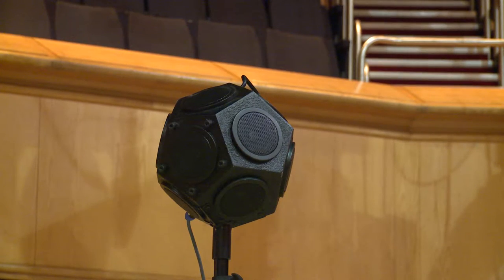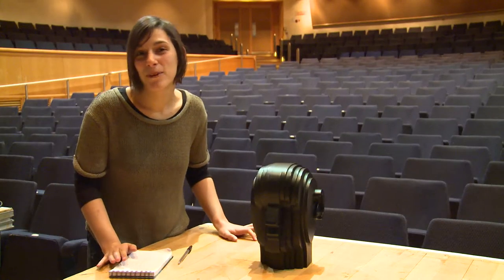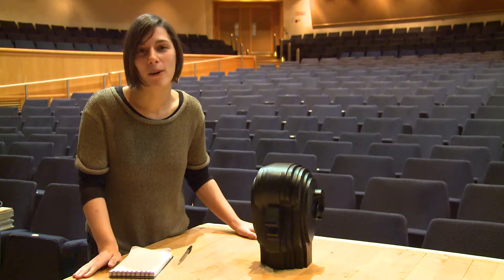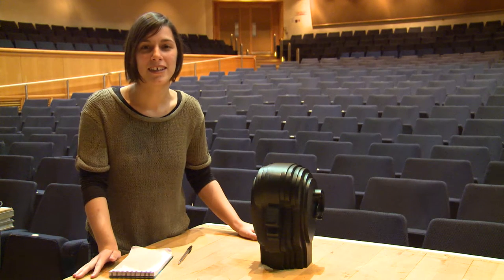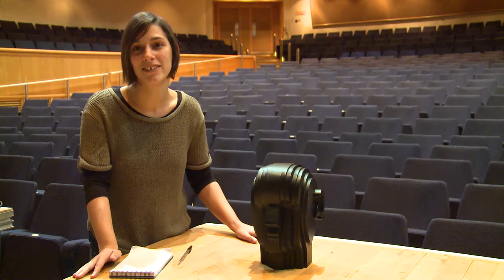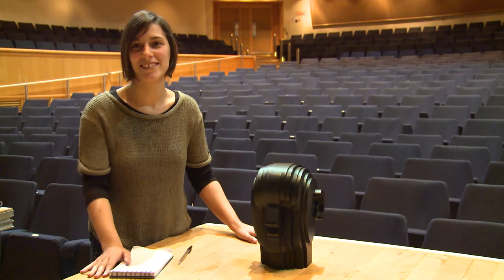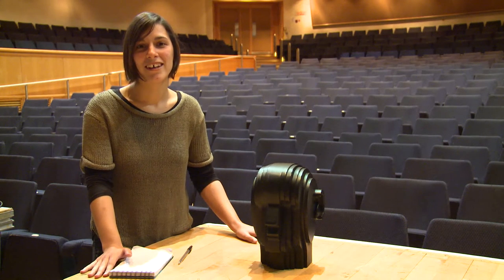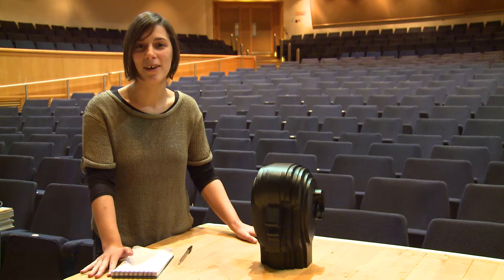MSc Acoustics and Music Technology student visit to Glasgow Royal Concert Hall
A short video that summaries the measurement of a room impulse response (RIR) and binaural room impulse response (BRIR), at the Glasgow Royal Concert Hall

More information about our MSc Acoustics and Music Technology degree programme is available